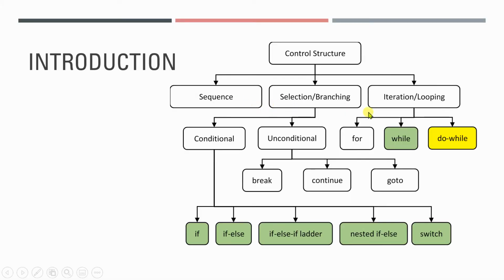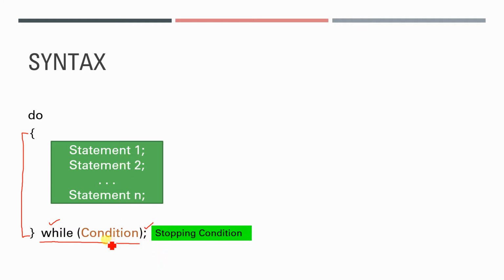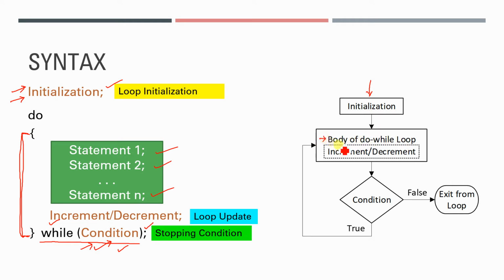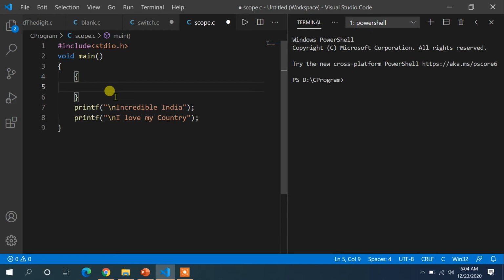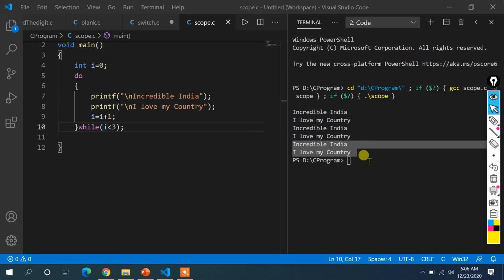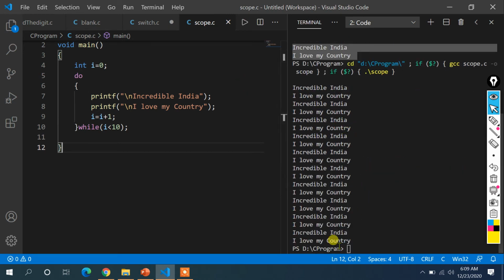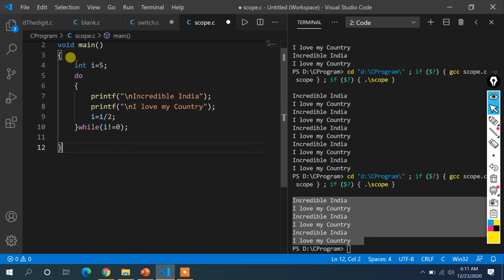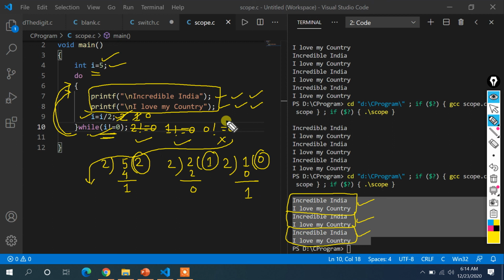Unit-3 Lecture-11 do-while Loop Part-1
In this video, I will introduce the concept of the Loop Control Statement. There are three loop control statements present in C language: while, do-while, and for. I will discuss the detail of the do-while loop.